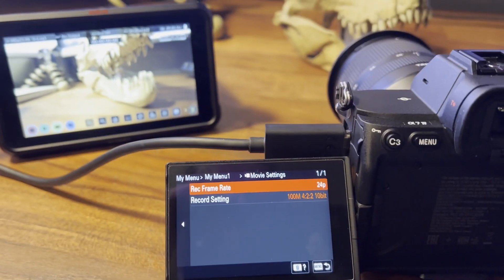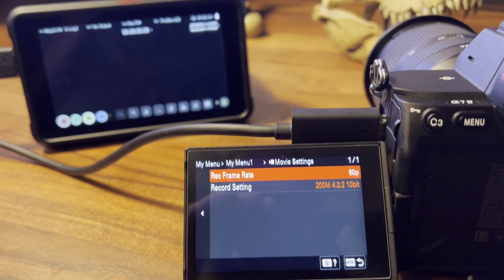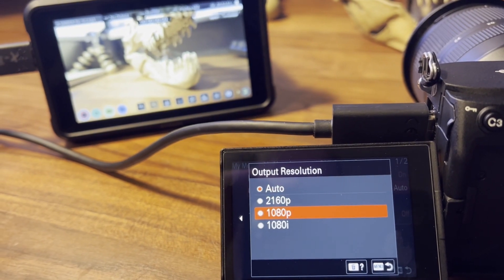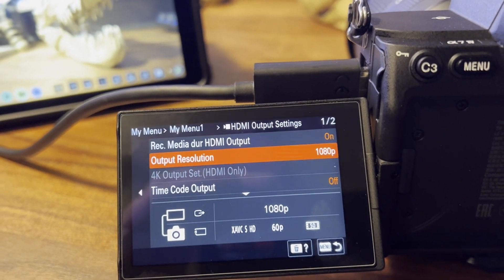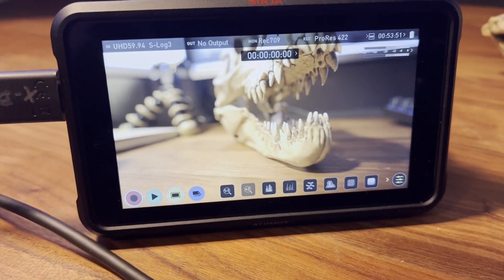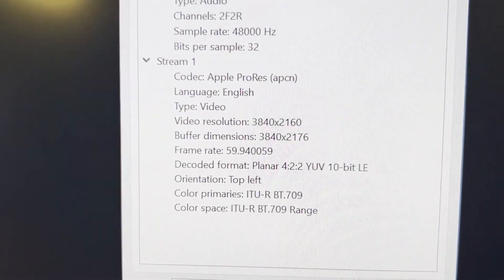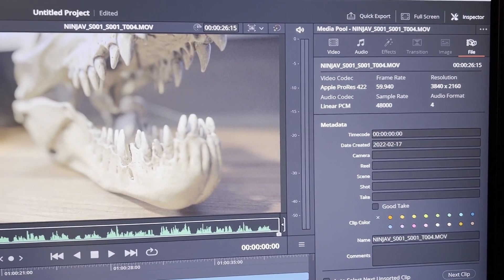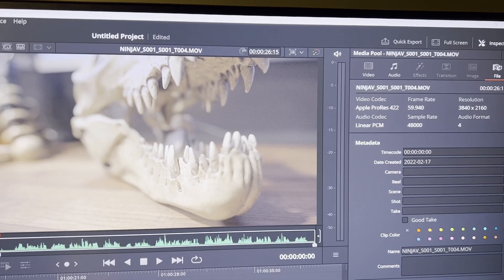Workaround for Sony a7IV Full Frame 4k60?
*Update*
New video where I tested the specifics of this. Unfortunately, the a7iv is upscaling a 1080 signal to output to 4k, not sending a true 4k signal for recording.

Is this a hack or workaround to record full-frame 4k60 from the Sony a7IV?
By setting the camera to 1080p 60fps but setting output resolution under HDMI Output Settings to 4k, it appears the camera will output a 4k signal but keep the full-frame fov.